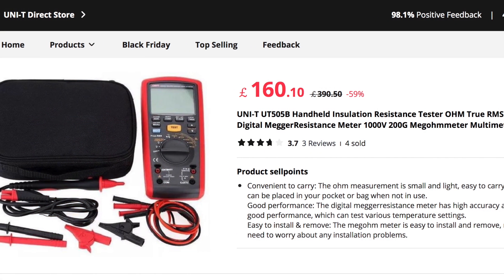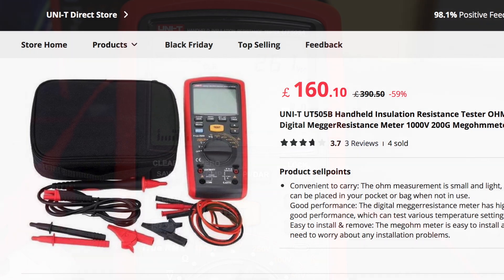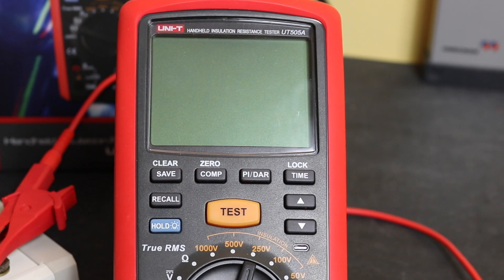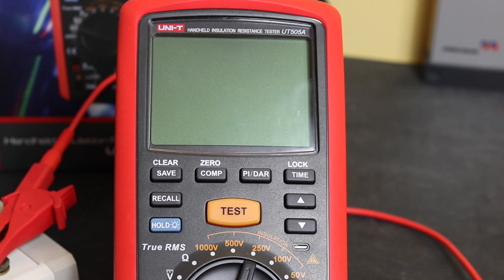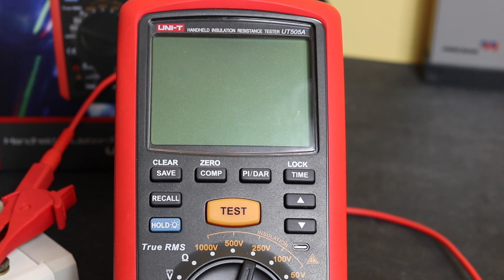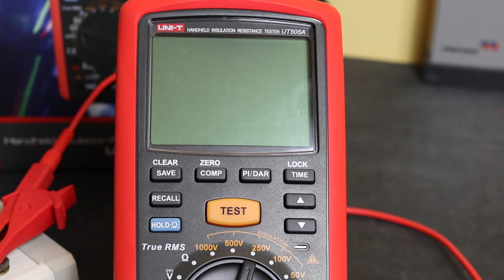Uni-T UT505A Insulation Multimeter Timer Operation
Taking another look at the PI/DAR/Timer operation of the UT505B Insulation Tester after comments from a viewer of a previous video.